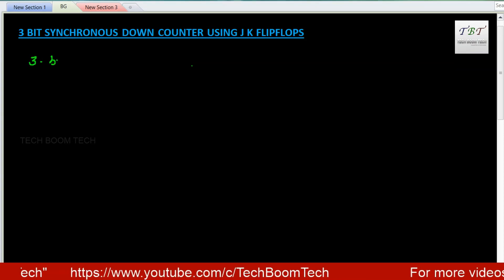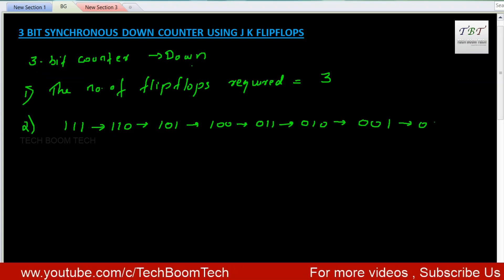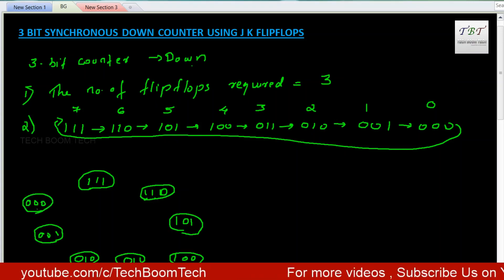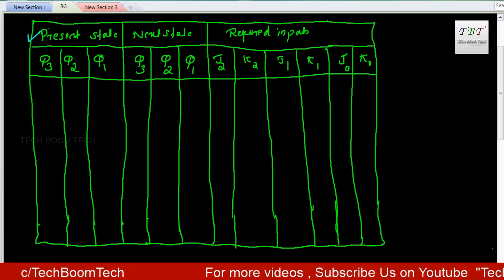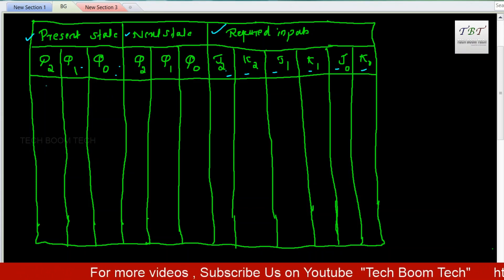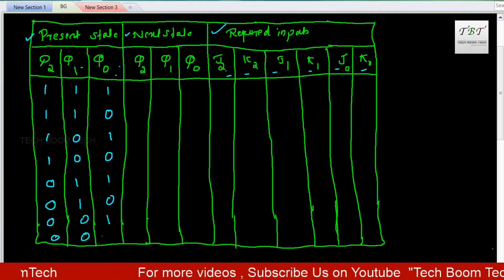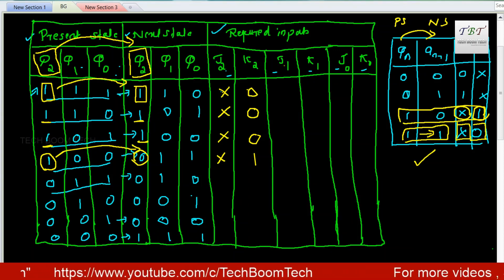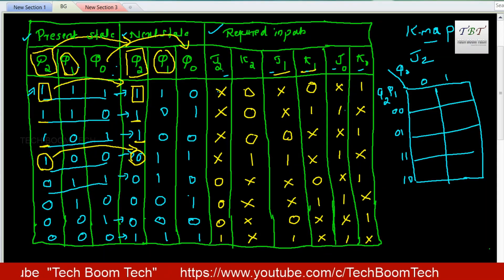3 BIT SYNCHRONOUS DOWN COUNTER USING J K FLIP FLOPS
3 BIT SYNCHRONOUS DOWN COUNTER USING J K FLIP FLOPS -USEFUL FOR KTU STUDENTS -EE 204